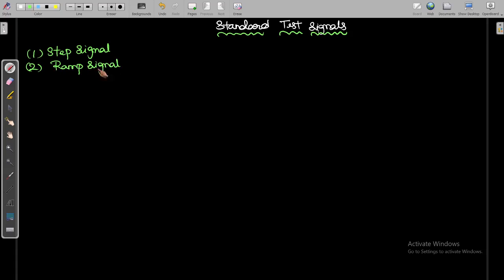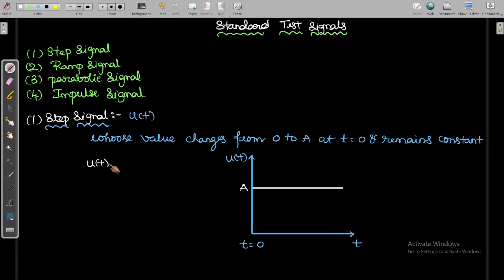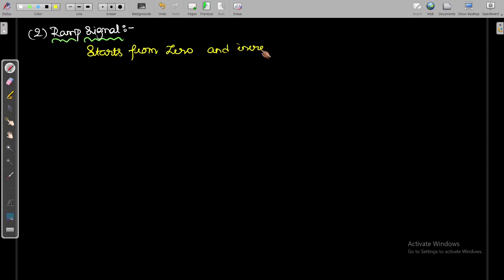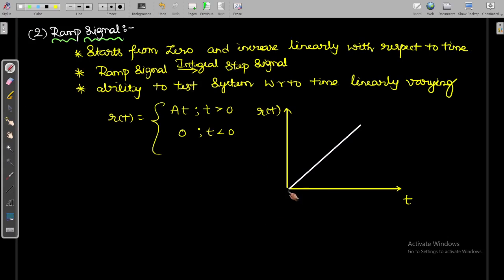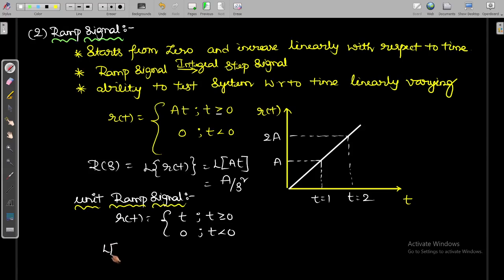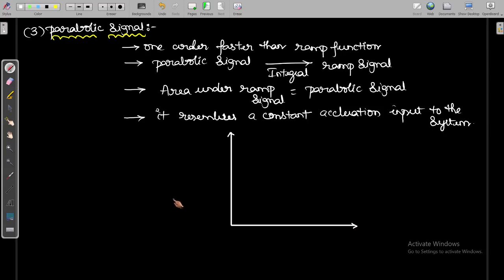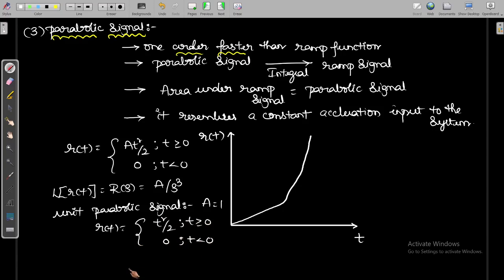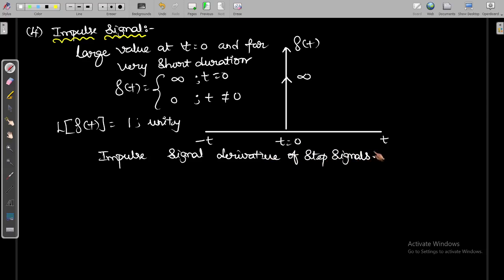CONTROL SYSTEMS//VTU//JNTU//STANDARD TEST SIGNALS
IN THIS VIDEO YOU ARE GOING TO LEARN ABOUT STANDARD TEST SIGNALS USED IN CONTROL SYSTEMS